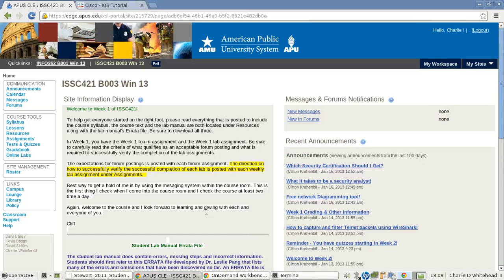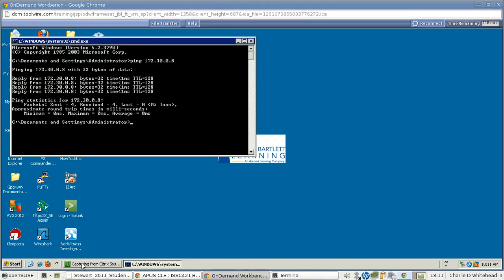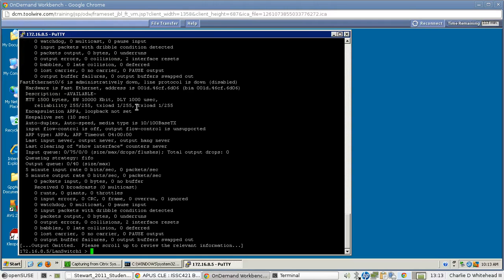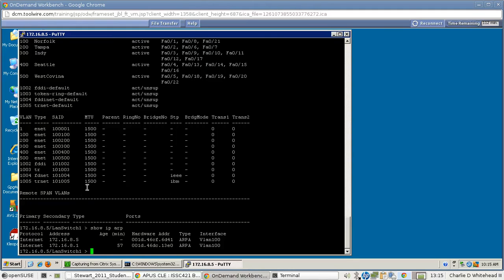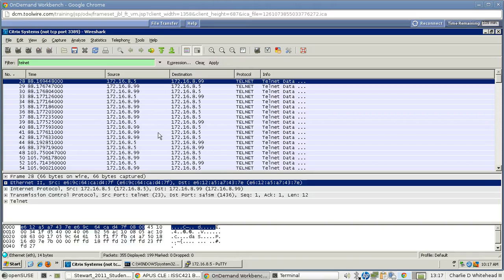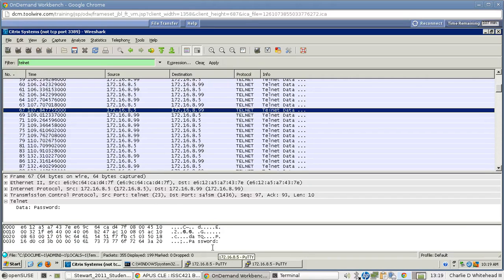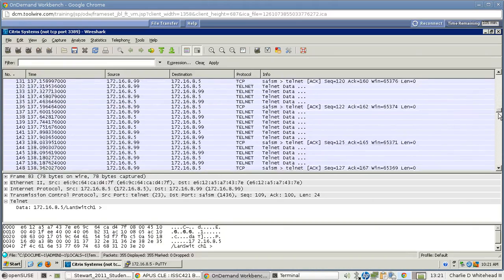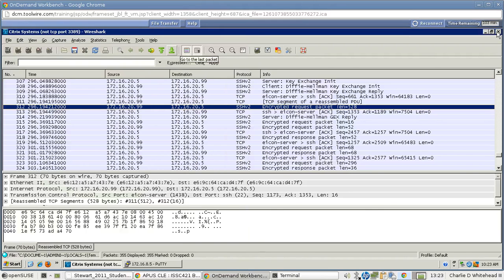ISSC-421 Lab2 Tutorial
If you are having trouble with Lab 2, this video may help.